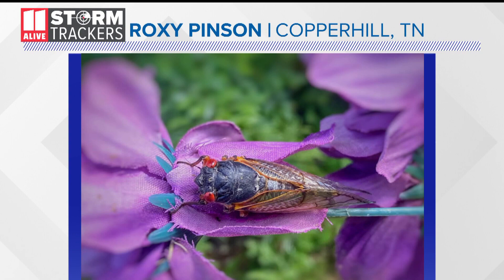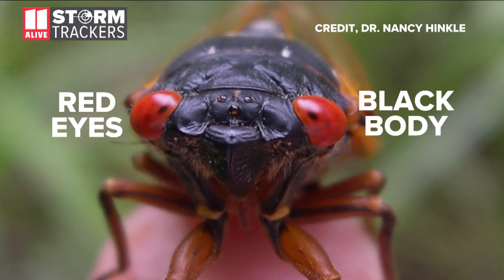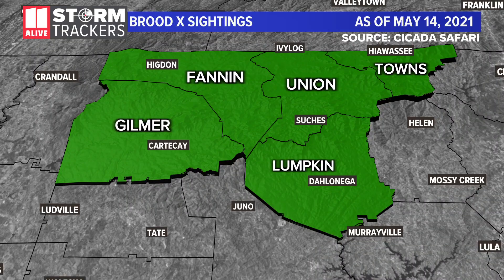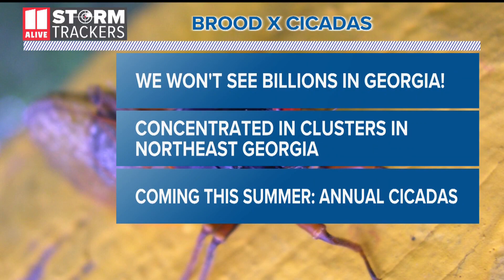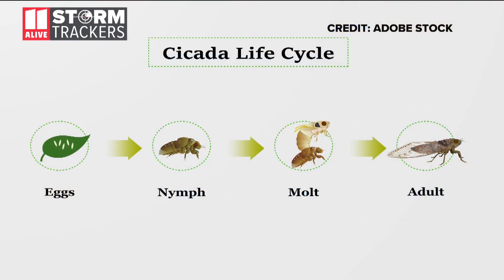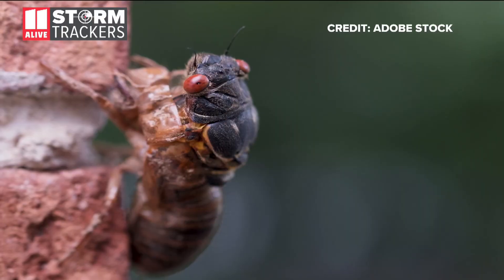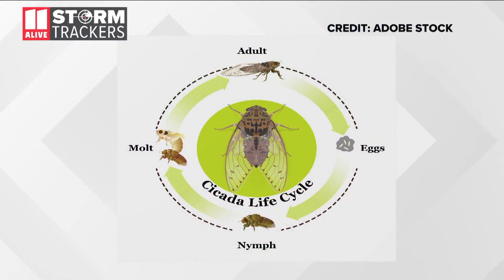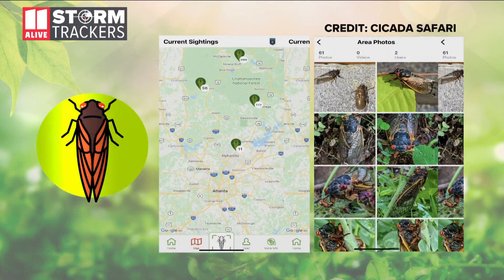Cicadas have emerged in North Georgia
Cicadas have emerged in North Georgia. Here's where you can find them.